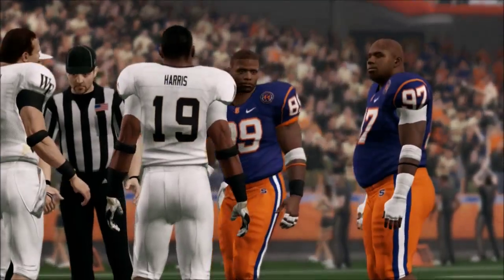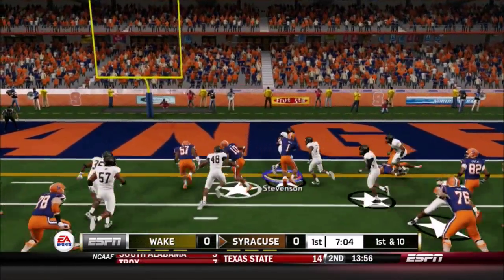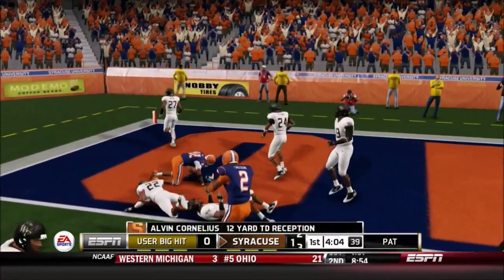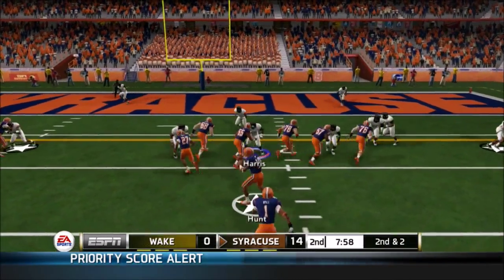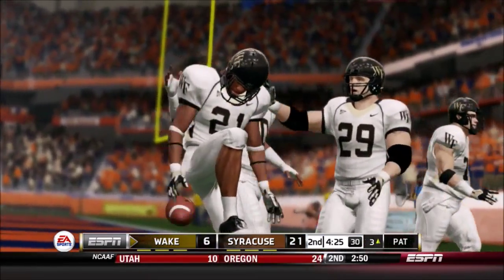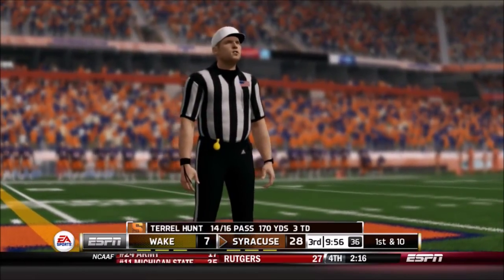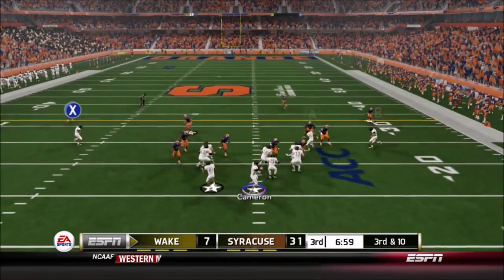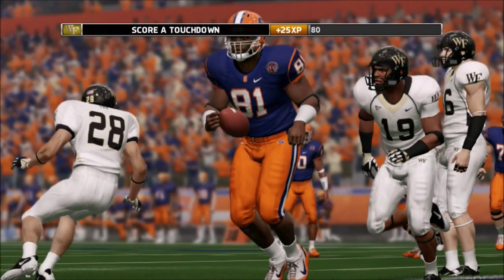NCAA Football 14 - W.F. Dynasty (Week 11, 2015) [@ Syracuse Orange]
Wake Forest (3-5) takes on Syracuse from the historic "Carrier Dome". Let's see if Wake Forest can get some ACC wins to try and go to a 2nd STRAIGHT bowl game. Enjoy!